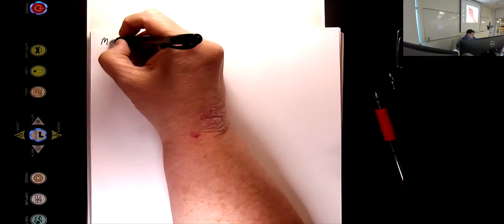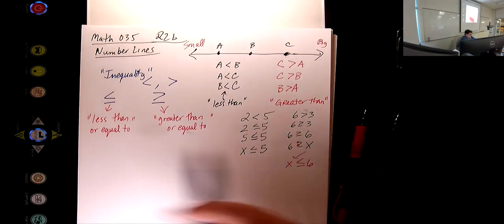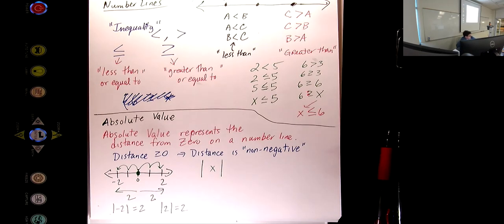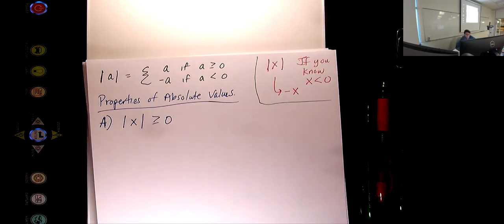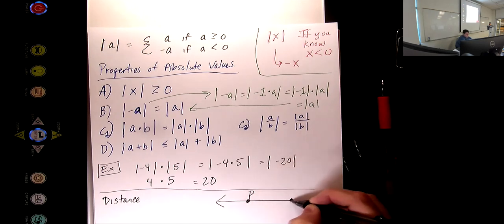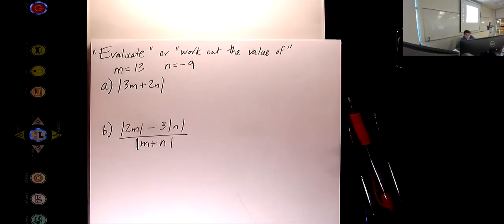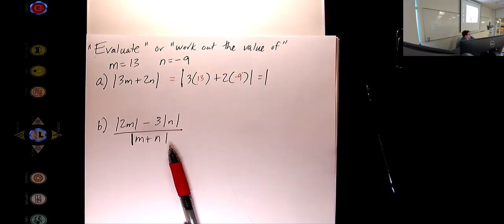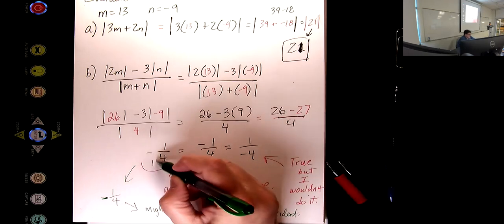Math 035 Lecture for R3b Number Lines and Absolute Value